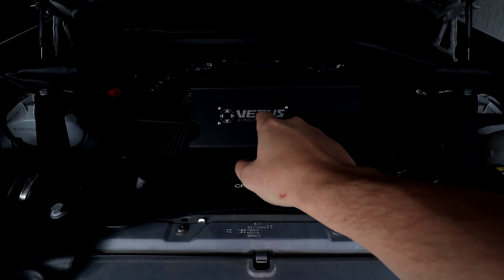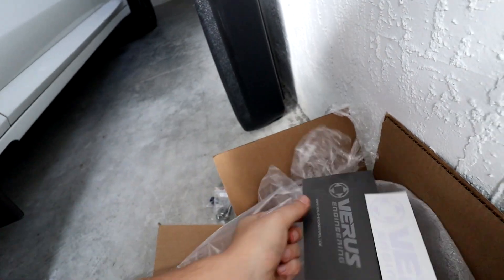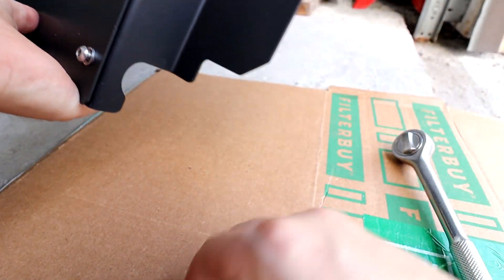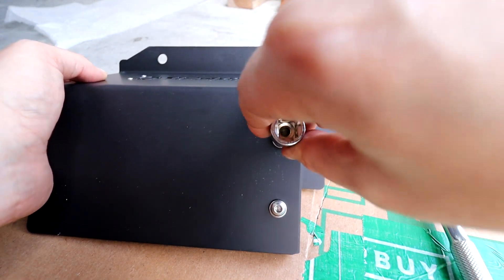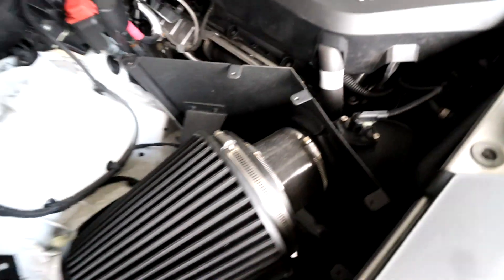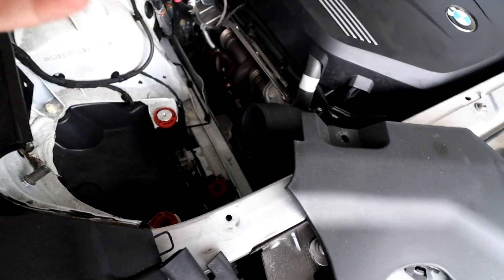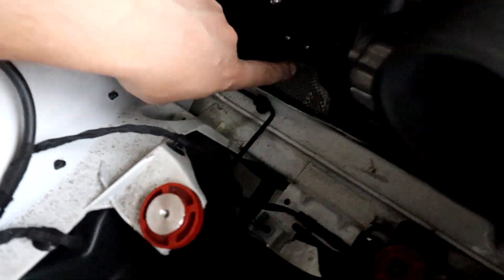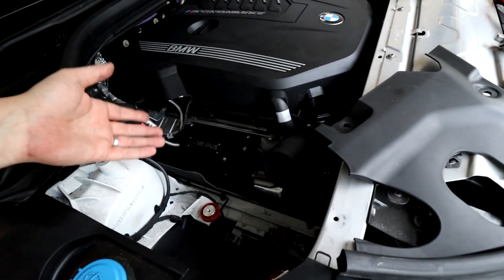BMW X3 M40i Turbo Upgrade: Verus Engineering 6-Port Turbo Heat Shield Installation Guide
In this video, I walk you through the step-by-step process of installing the Verus Engineering 6-Port Turbo Heat Shield on a BMW X3 M40i. If you're looking to improve turbo temperature management and enhance your engine’s performance, this upgrade is a must!

Tools You'll Need:

Hex Socket H4 and H5
Ratchet and torque wrench

Why Install the Verus Engineering 6-Port Turbo Heat Shield?

Better heat management for your turbocharger
Enhanced engine performance
Protects sensitive components from excessive heat

Step-by-Step Instructions:

Removing engine intake
Installing the Verus Engineering 6-Port Heat Shield.
Reassembling the engine bay and final checks.
err
Whether you're a DIY enthusiast or just curious about upgrading your BMW X3 M40i, this video will give you all the information you need for a successful installation!